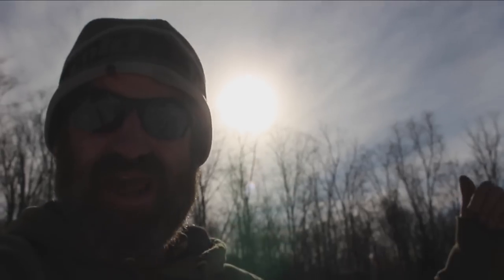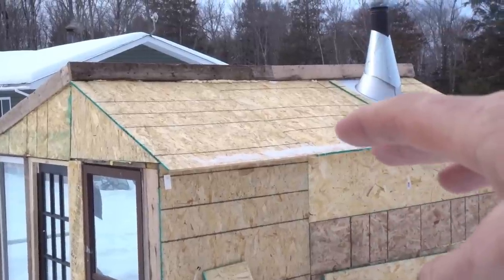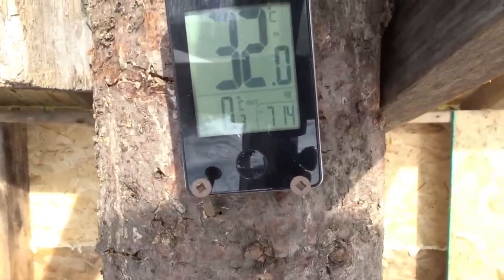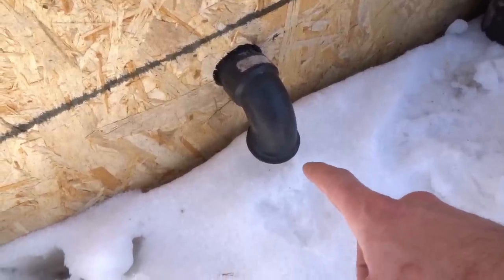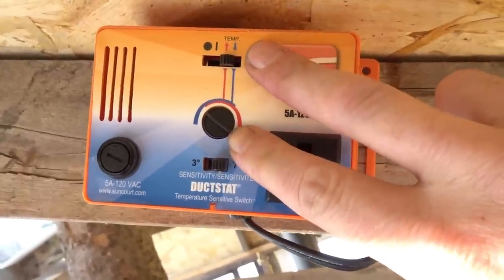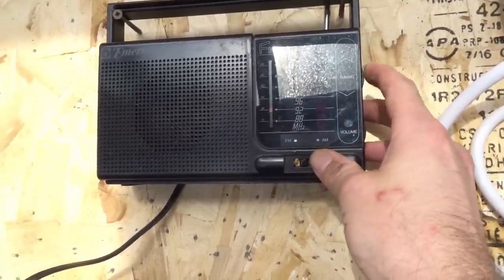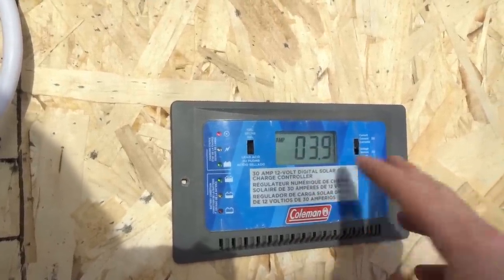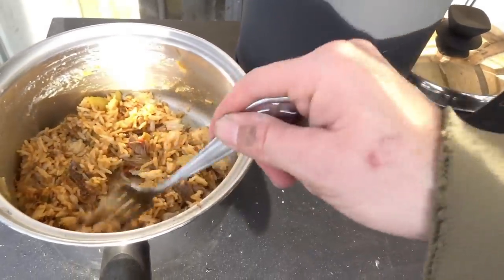Solar Power In Our Greenhouse | An Off Grid Winter Garden Greenhouse in Canada For Year Round Food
This is a huge step for step us towards our self sufficient goals.  A four season, year round greenhouse heated with wood and using solar power to run fans, lights and more.  The solar powered greenhouse ventilation and circulation fans with thermostat are key to moving air inside, and removing hot air from the greenhouse if it gets too hot. A winter garden in the north might be considered impossible by some folks.  We have several months of the year that we see very little sun.  Being able to run just a couple of solar powered LED grow lights off of solar power in our greenhouse may just give us the extra bump we need to keep growing fresh produce year round.  We are currently running two 100 watt solar panels to charge two 60 amp hour deep cycle marine batteries in the greenhouse.

Heating a greenhouse is not a simple task.  There are many options to explore.  We've experimented with how to heat a greenhouse in the past.  Heating our greenhouse with compost.  Thermal mass using large barrels and bins full of water.  We're now moving on to heating our winter greenhouse with wood.  In the future we'll add both compost heat and thermal mass heat back into the mix, but now that we have a woodstove installed in the greenhouse, we can get to work on some early crops, growing food in the winter in a greenhouse.  The wood stove is rated for about 10 times the size of our greenhouse.